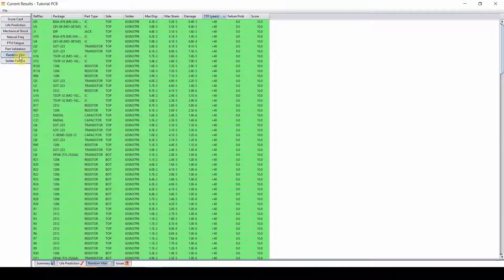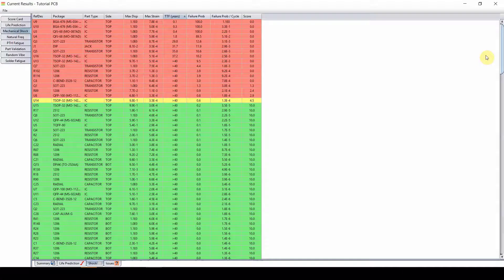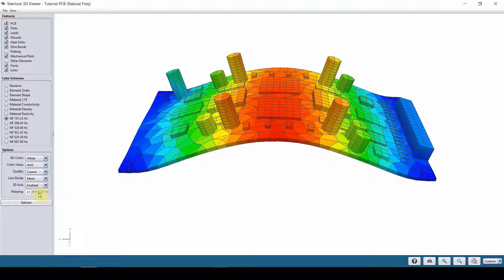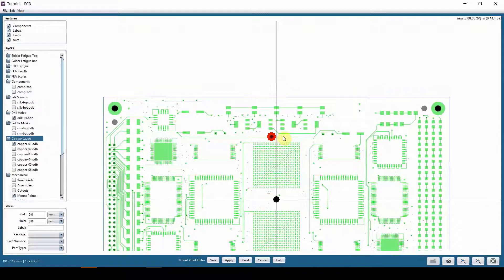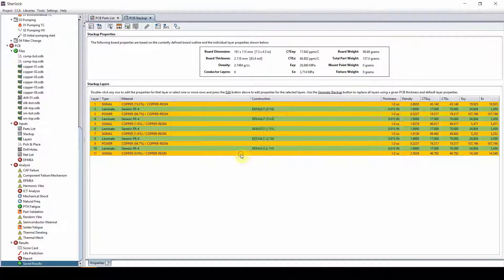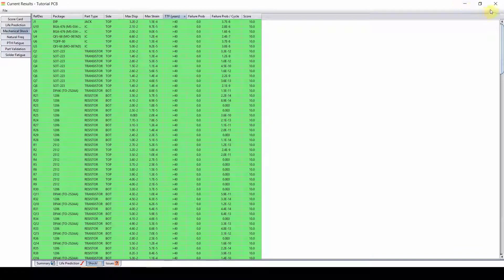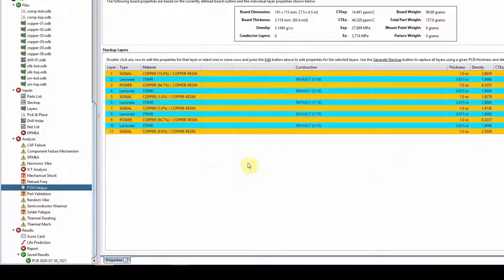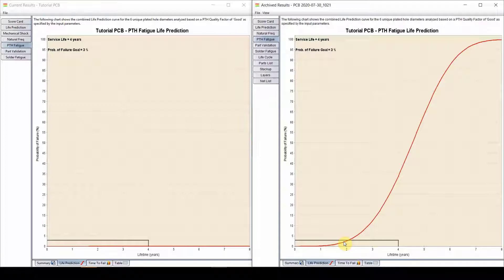Ansys Sherlock: Design Changes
This video shows how to address components that failed in a Sherlock analysis, including design changes such as adding mount points, using different materials and more.